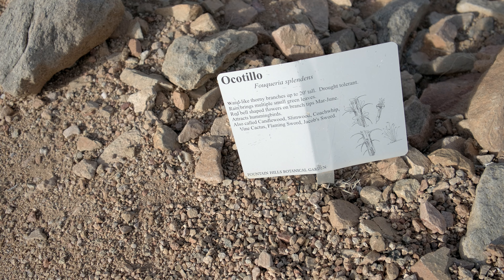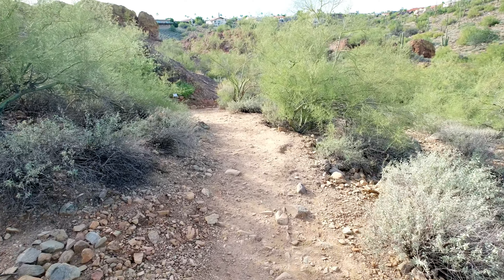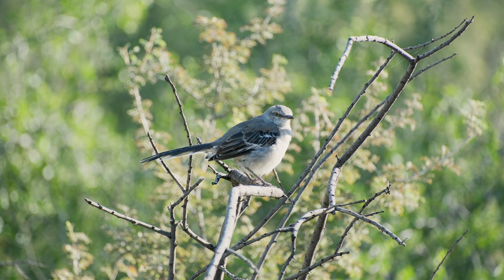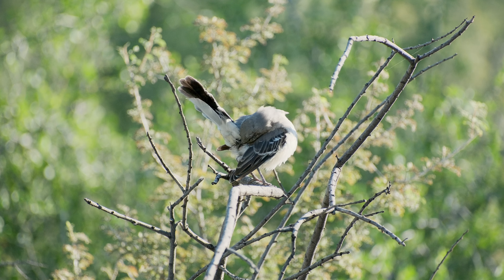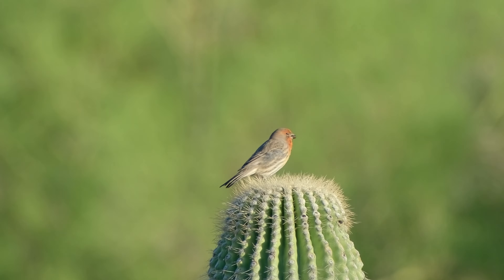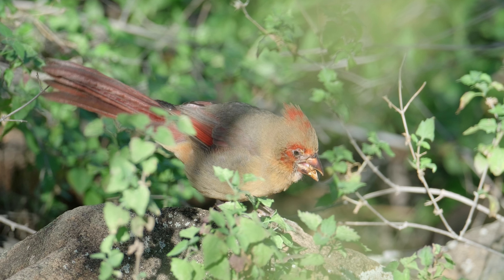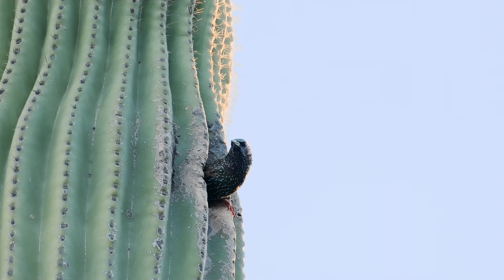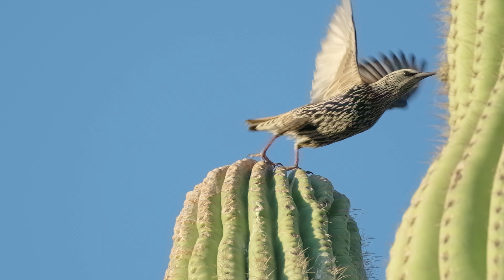Fountain Hills Botanical Garden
Located in Fountain Hills, the Botanical Garden is terrific place to take a short, semiprivate hike because to the low foot traffic.  Along the way there are signs to help you identify desert plants and plenty of opportunities to watch the wild life.